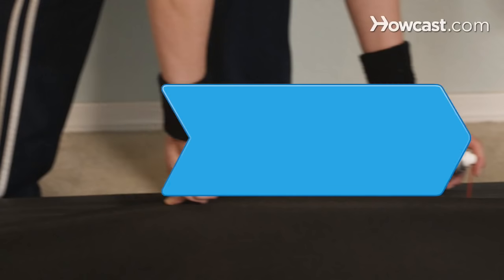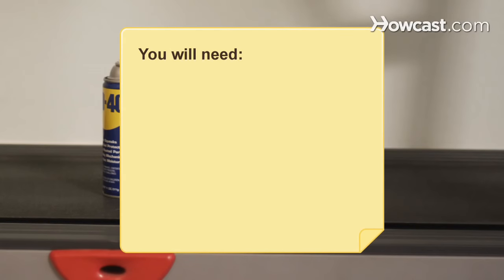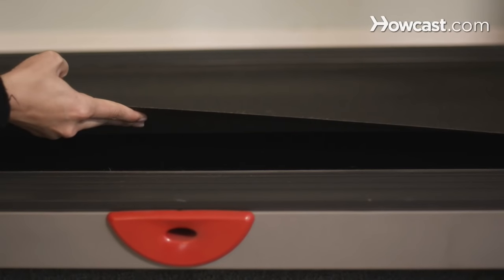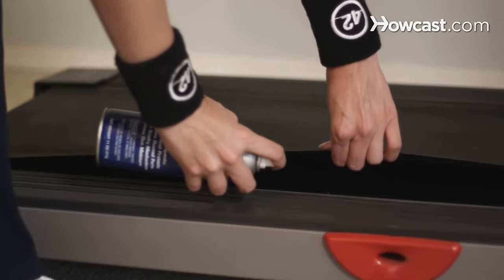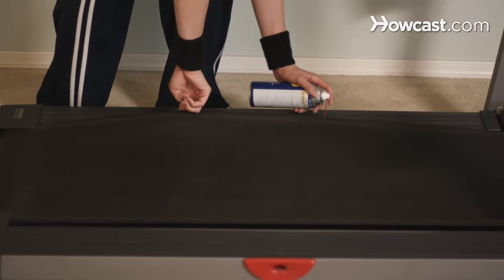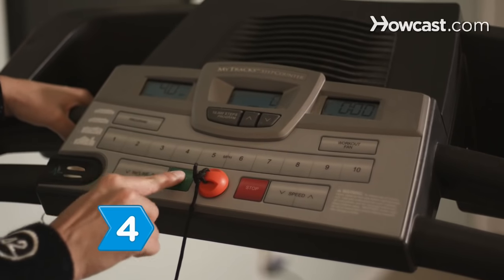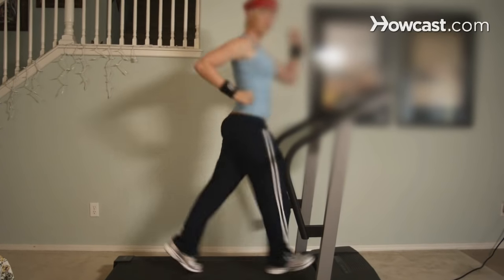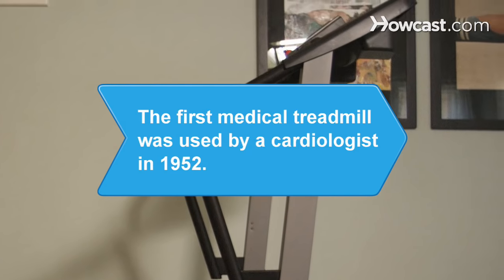How to Lubricate a Treadmill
Lubricate a treadmill belt and you'll be amazed at how much it improves the performance of the machine.

Step 1: Lift the belt
Stick your finger between the treadmill's belt and its deck, and pull up on the belt to separate the two.

Step 2: Spray under the belt
Spray a generous amount of silicon between the belt and the treadmill's deck.

Tip
Shake the can before using it.

Step 3: Lubricate the other side
Move to the other side of the treadmill and lubricate the other side.

Tip
Remember to lubricate the belt every 3 to 6 months for maximum performance.

Step 4: Let machine run
Turn on the machine and let the belt run at a medium speed for 2 to 3 minutes. Now, hop on and get your workout on!

The first medical treadmill was used by a cardiologist named Robert Bruce in 1952.